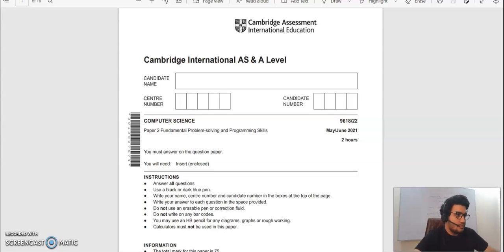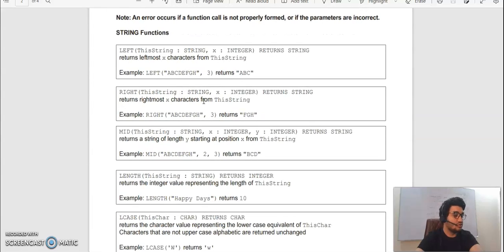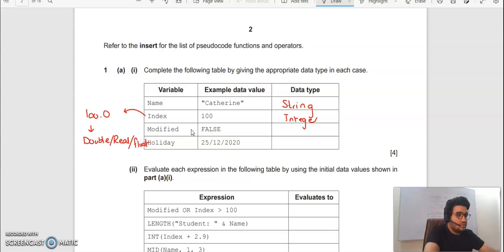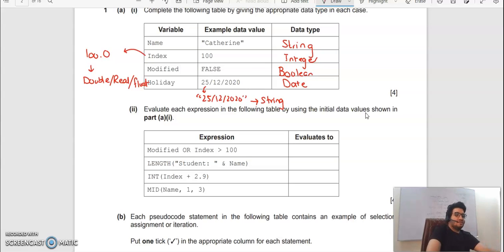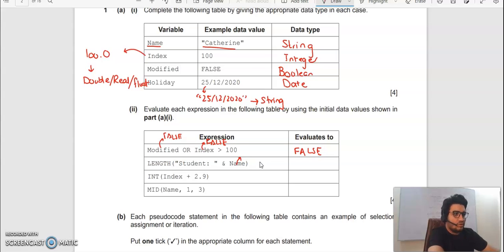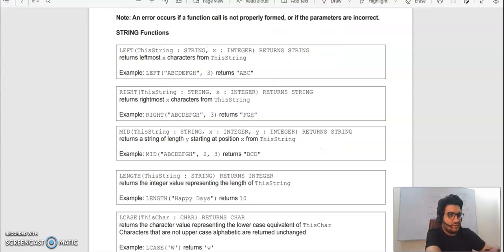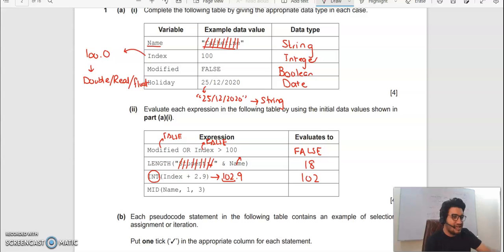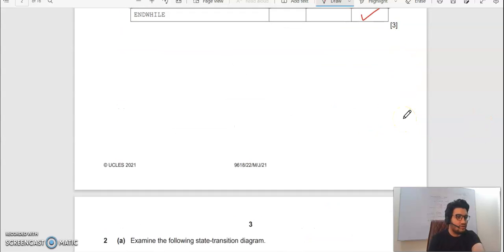CIE A level Computer Science / May 2021 / Paper22 Q1